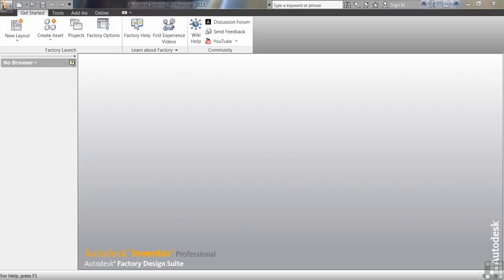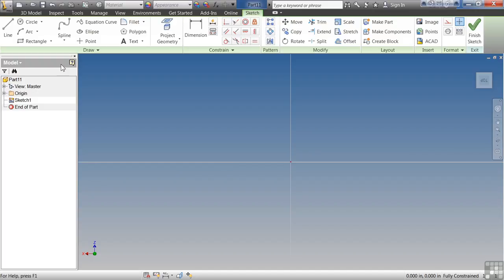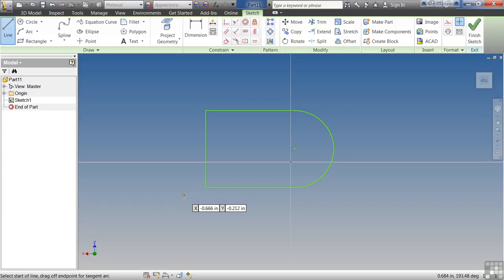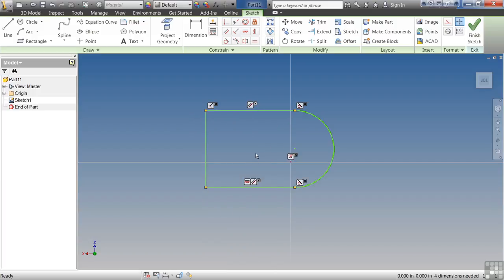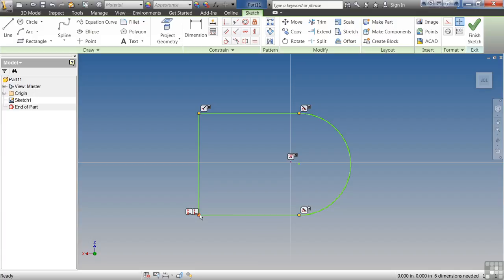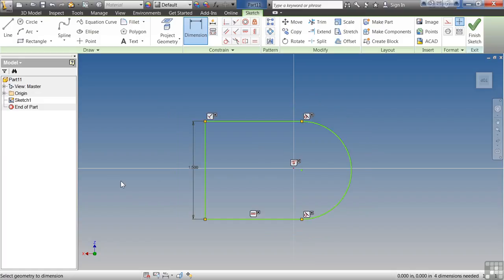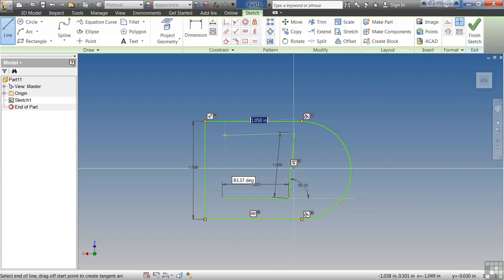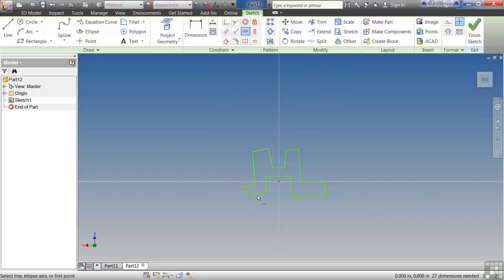Autodesk Inventor Tutorial lesson 0201